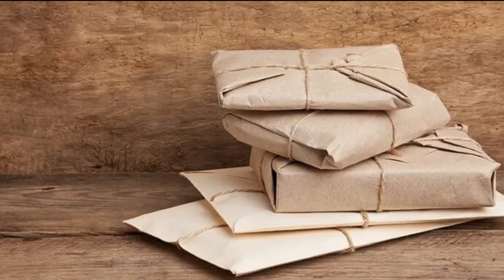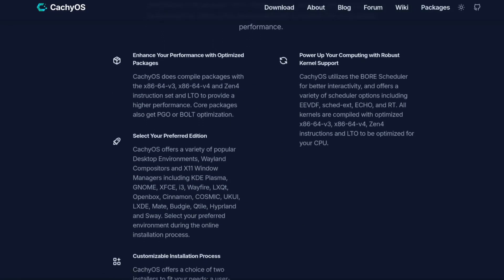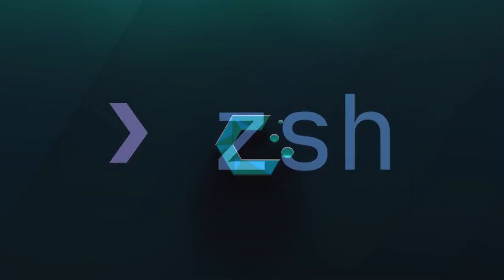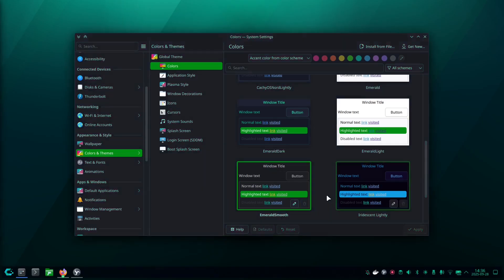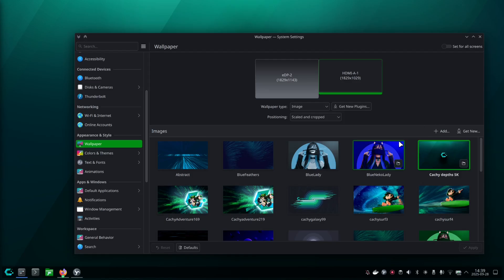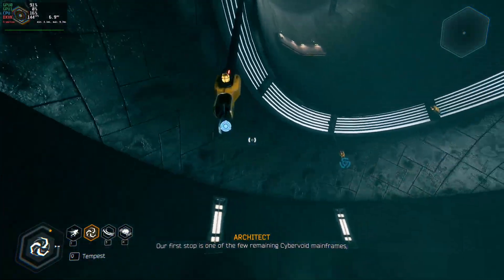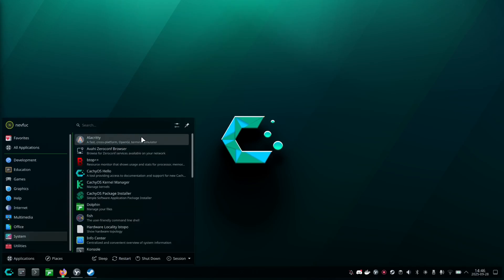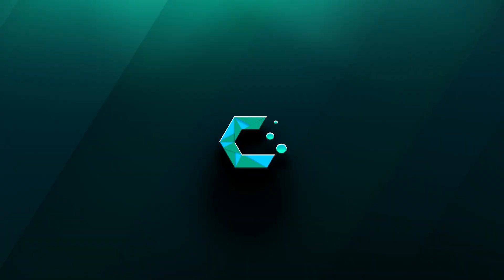Switching to CachyOS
CachyOS is a newer Linux distro which gathered some popularity. It is based on Arch but easyer to Install. It should also bring some good performance improvements to the table.